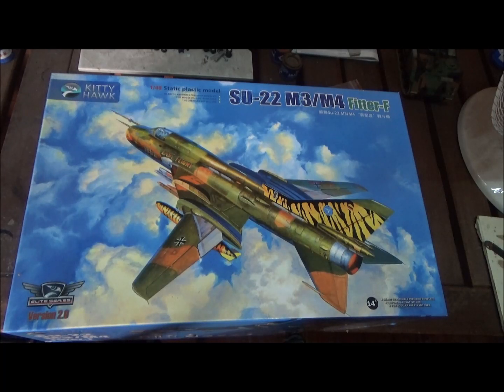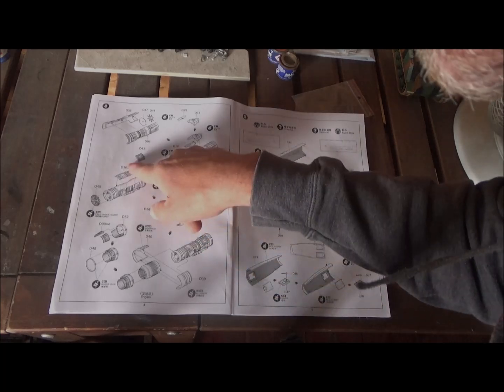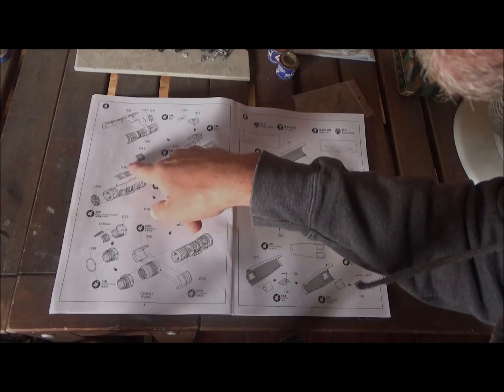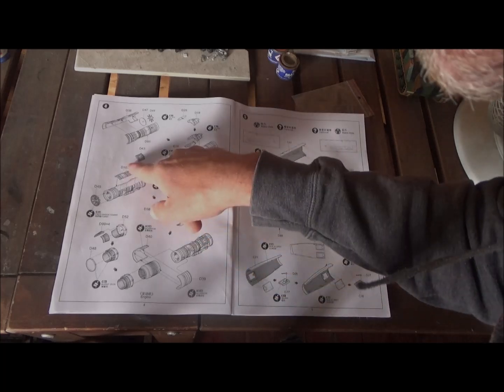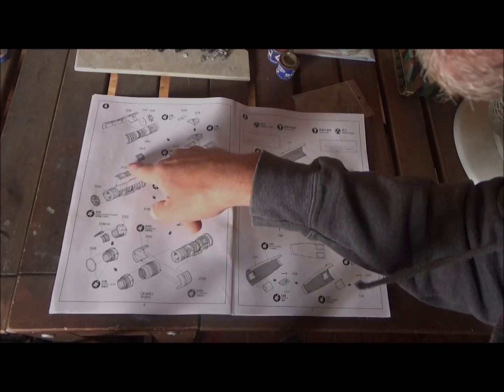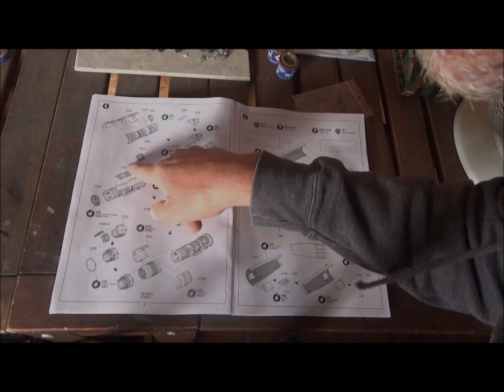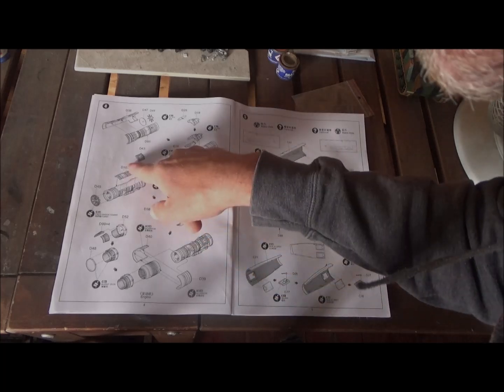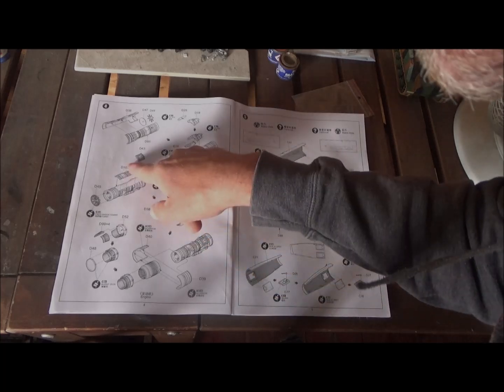Tiny Jet, HUGE Details! Kittyhawk SU-22 Model Kit Review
So here is a cool Soviet fighter, the SU 22 Fitter F

This details in this model kit look really great.  I dont really seee anything wrong with it, the real test will come when its put together though